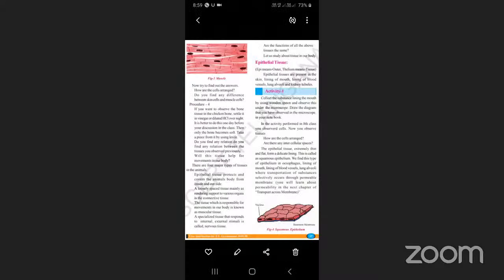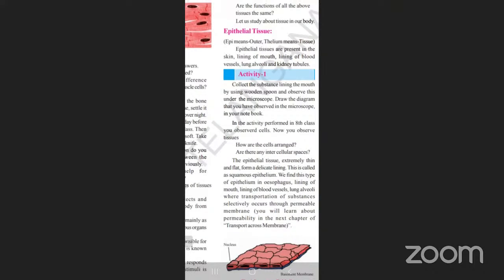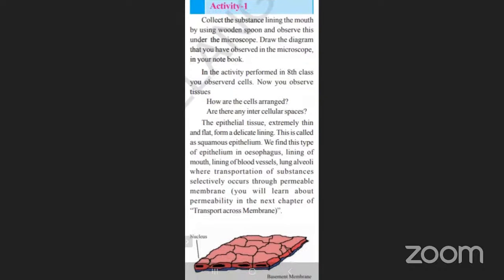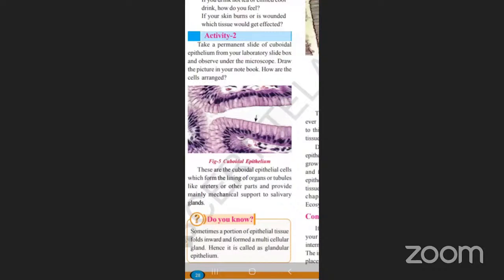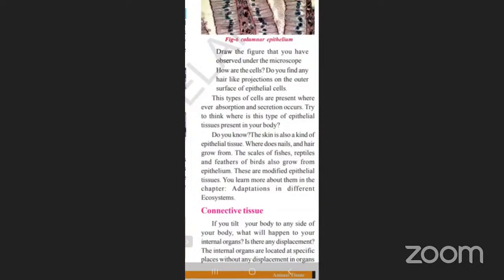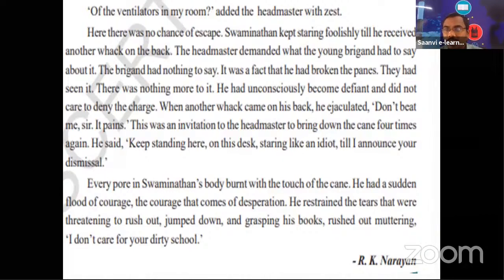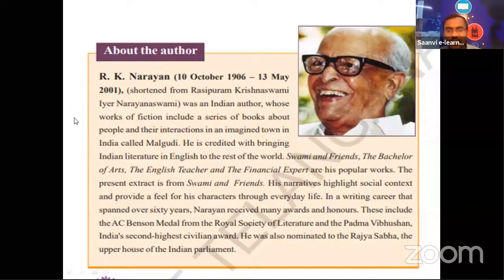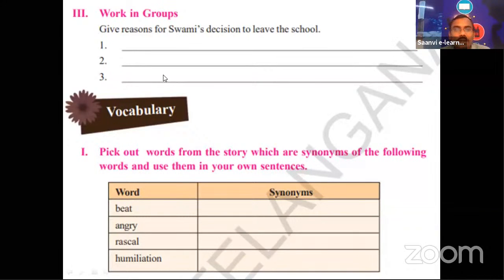Class 9 Biology & English